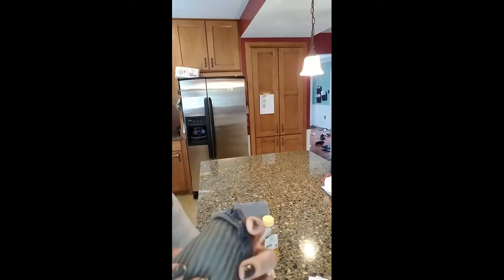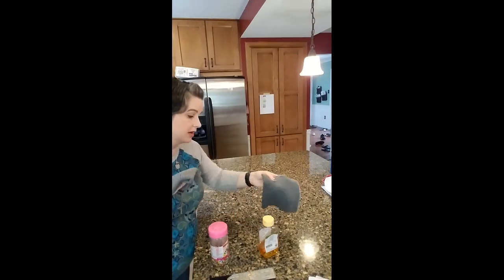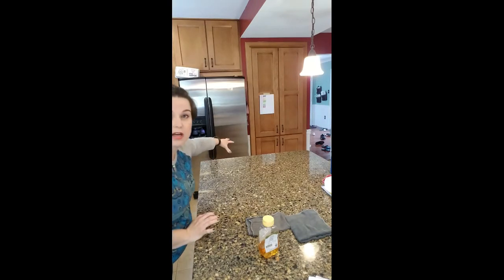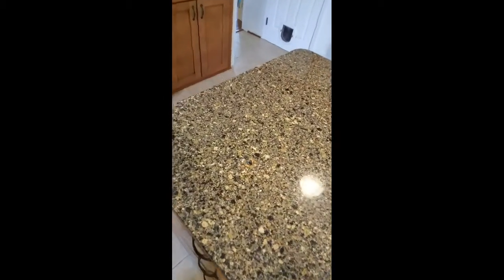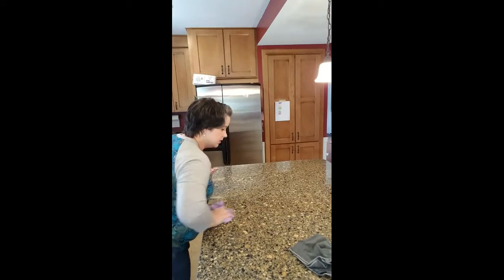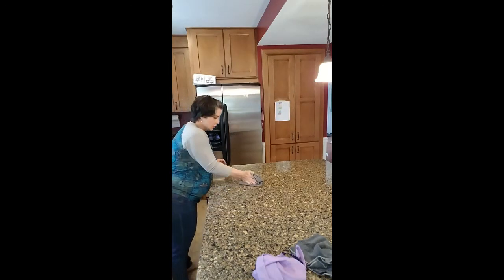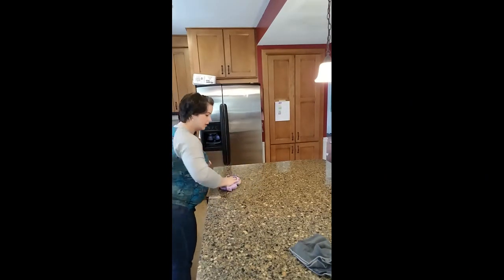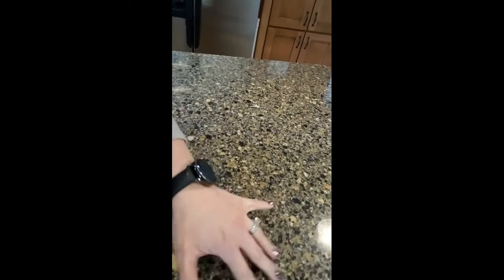Enviro and Kitchen Cloth Difference on Granite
Learn the difference between these two cloths and watch me clean up honey, crumbs and sprinkles from the counter and polish it to a streak free shine!